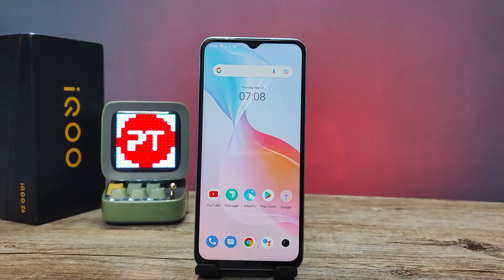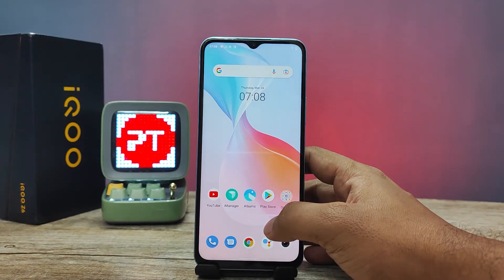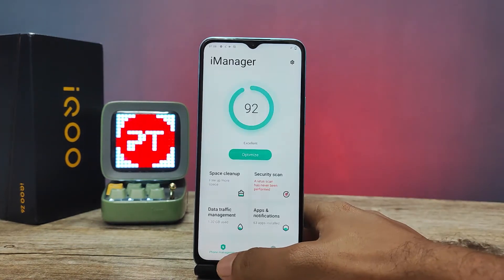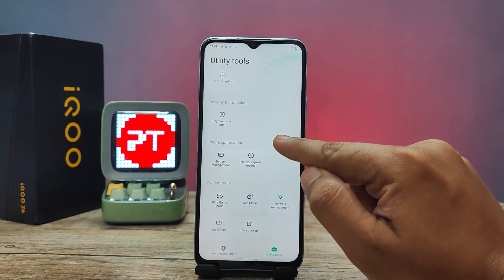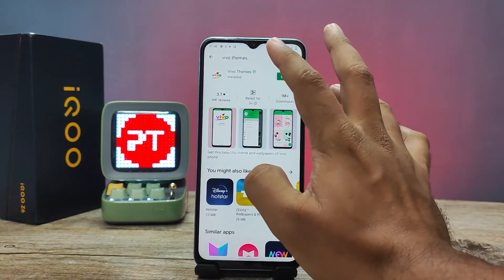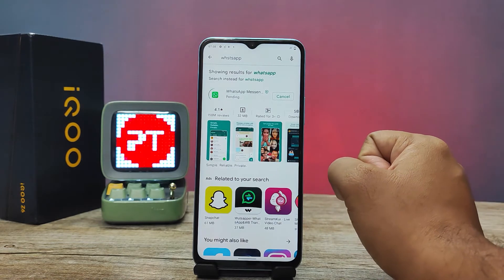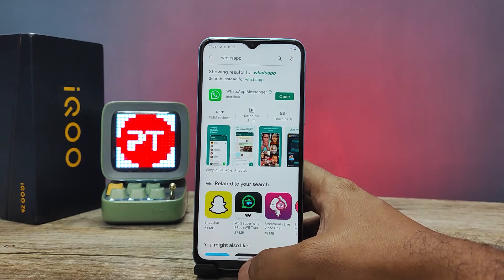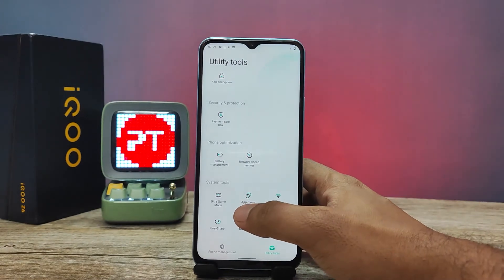How to enable Dual Apps in IQOO Z6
Hey Friends  ! Checkout this new video of How to enable Dual Apps in IQOO Z6